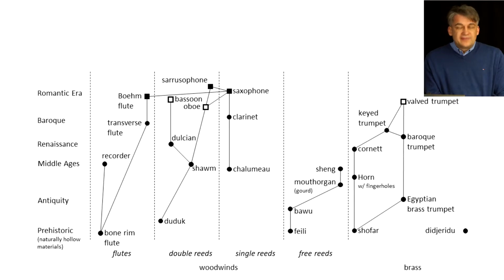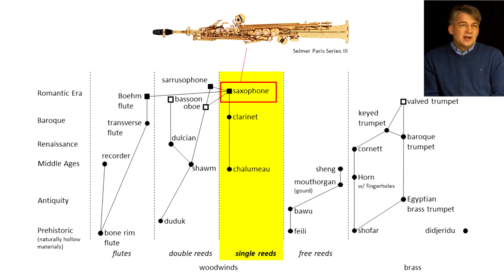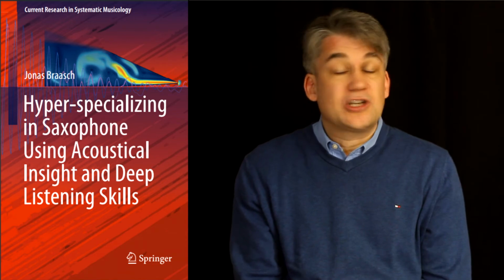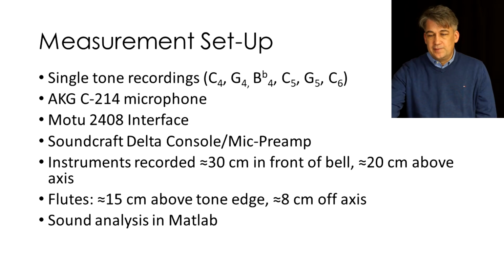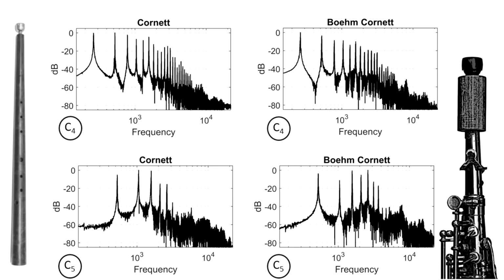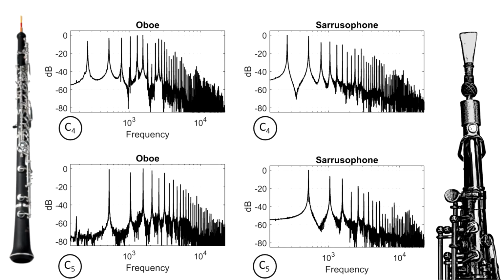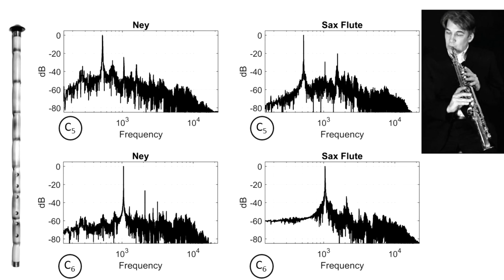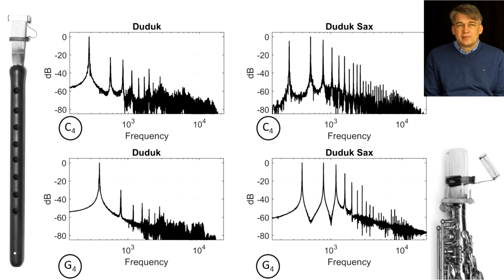Hyperspecialization in Saxophone – VLOG 57: The soprano sax adapted to different tone generators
This video is a summary of my hyperspecialization practice for saxophone with sound examples and a historical motivation. It is a slightly extended version of a video presentation I gave last year at the Acoustical Society of America [J. Braasch, 2020, The soprano saxophone adapted to different tone generators in comparison to prototype instruments, J. Acoust. Soc. Am. 148, 2611]. For my original presentation, I had to cut the sound demonstrating of the Turkish ney and the soprano saxophone rim flute (10:58-11:34) to meet the conference time limit.

Here is the conference abstract:

The purpose of this project was to investigate the extent to which a prototype wind-instrument resonator could be equipped with various tone generators to meet basic expectations of Western music practice in terms of range, tonal balance, and intonation. Sound generators from a Renaissance cornett, a bassoon, a Chinese bawu, and an Armenian duduk were adapted to a soprano saxophone body to test this. Further, the saxophone was performed as a rim flute by blowing against the neck, and an extended didjeridu adapter was crafted as well. The adaptations were tested against the original instruments by comparing single-tone recordings throughout the range of the instruments. The test criteria were the breadth of tonal range, achievable intonation accuracy, dynamic range, and the constancy of the frequency spectrum. Some of the variations, like the bawu-reed adaptation, were easy to play; others, like the cornett, required years of practice. It was possible to play each adapted instrument in tune throughout the range of the prototypical instrument from which the tone-generator was taken. The tonal spectra were generally between those of the original instruments, which provided the tone generator, and the spectrum of the soprano saxophone, which lent the body.